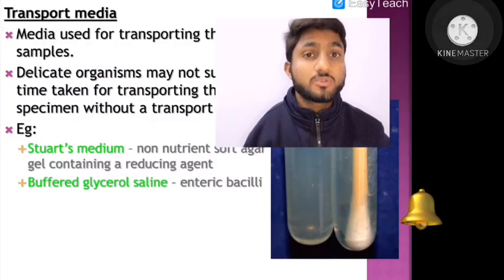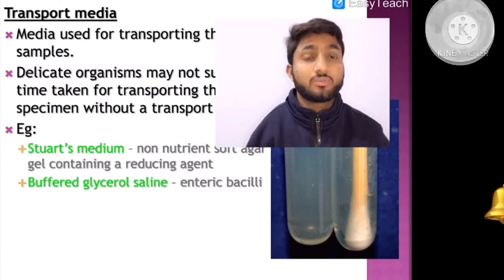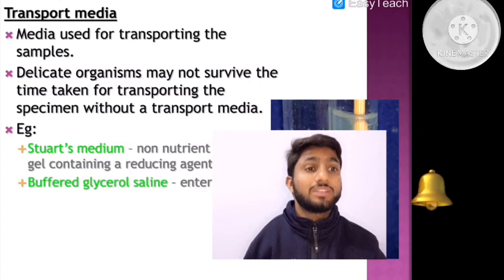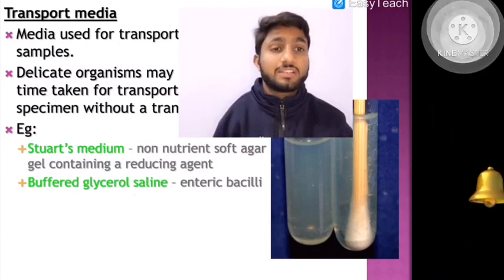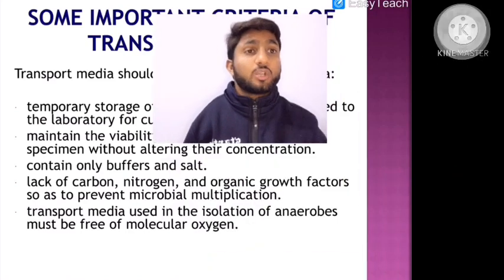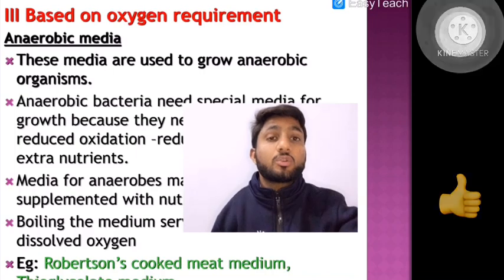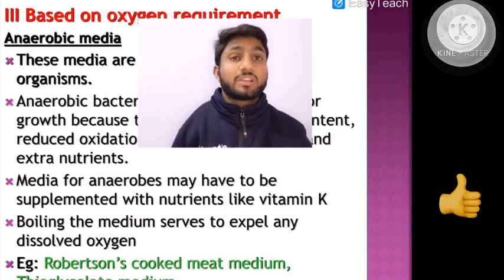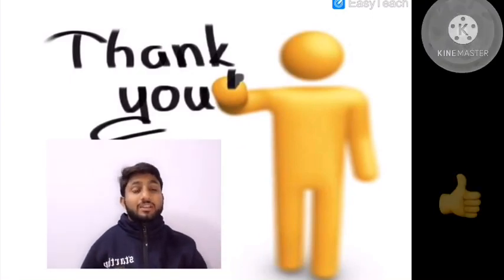Transport medium for Micro-organisms | Microbiology | Lecture no.6 Part-D